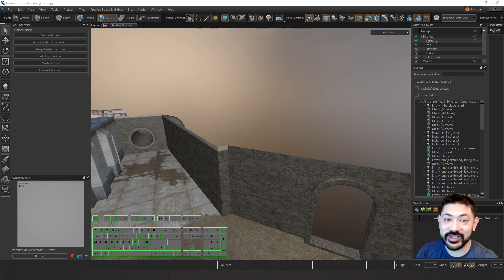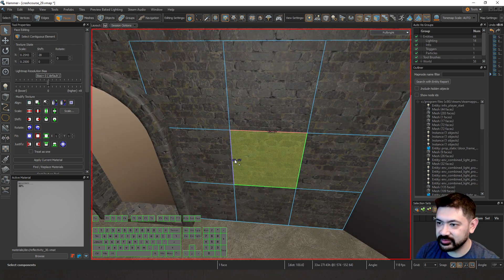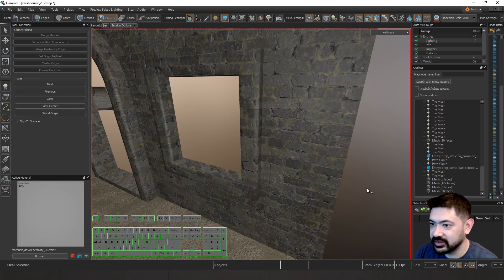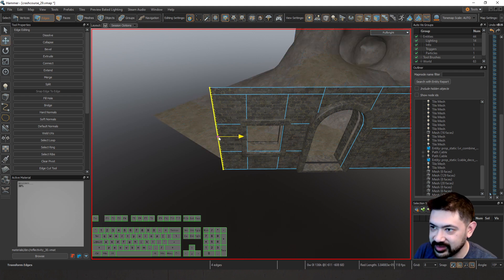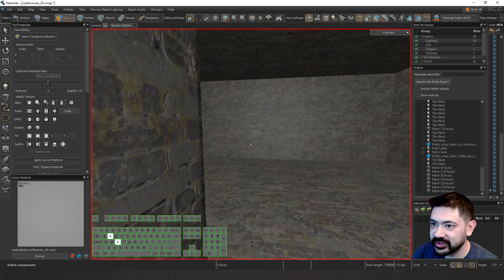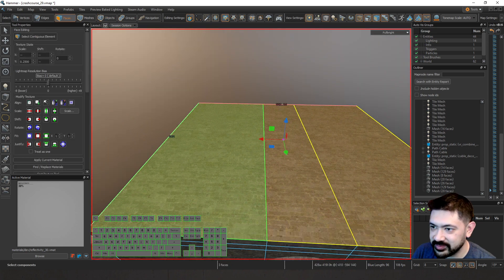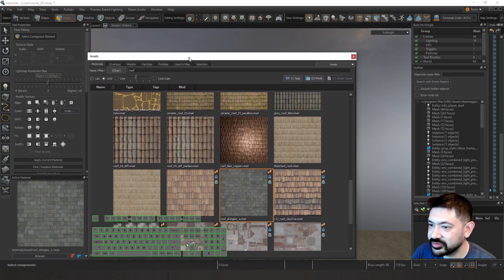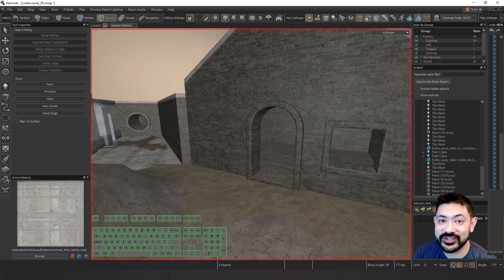Source 2 101 - Hammer Crash Course #29 : Build Brick Buildings (tutorial)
We have worked so far from the inside-out. But how do we approach building something from the outside in... while it's also work plane shifted? Let's go over some obstacles and complete a build that will allow us to make buildings quickly to measurement!